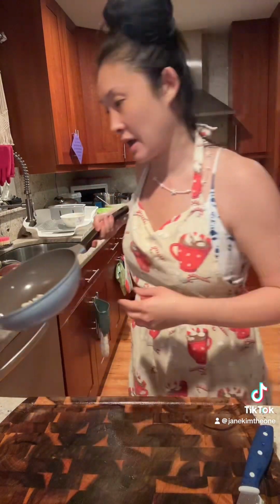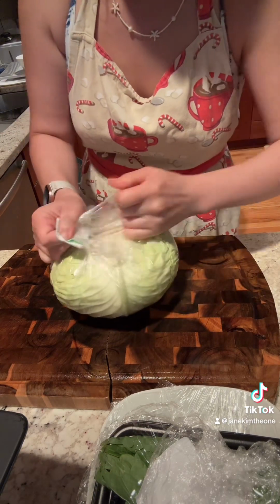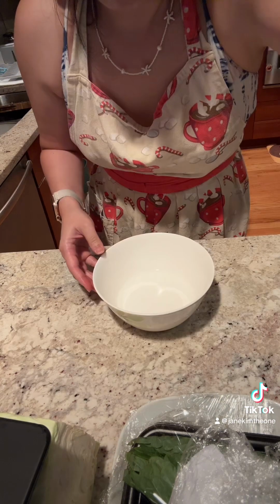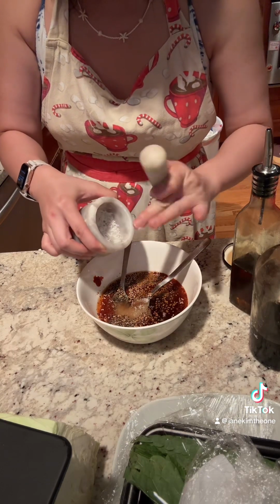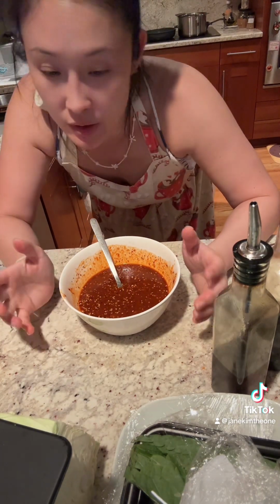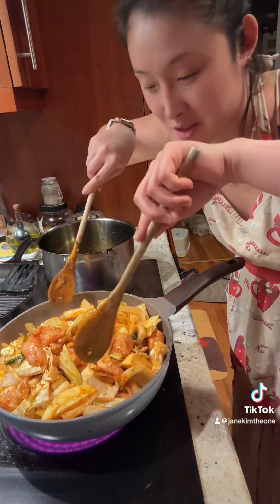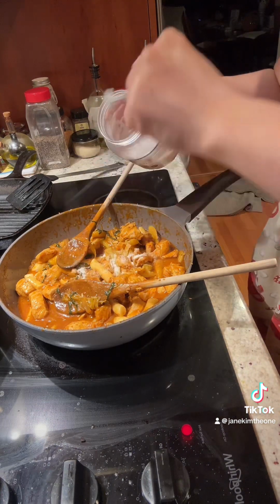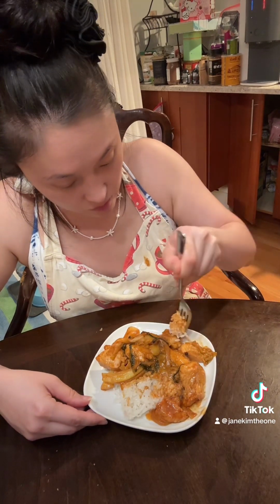Dak galbi ended up more like tteokbokki